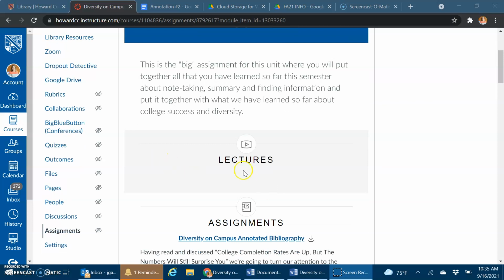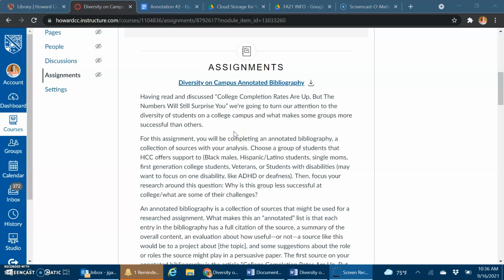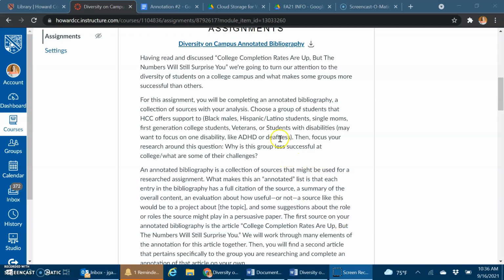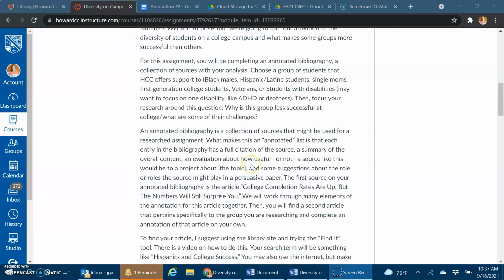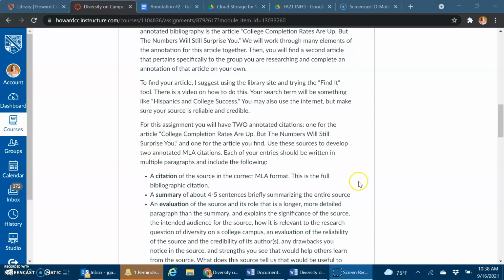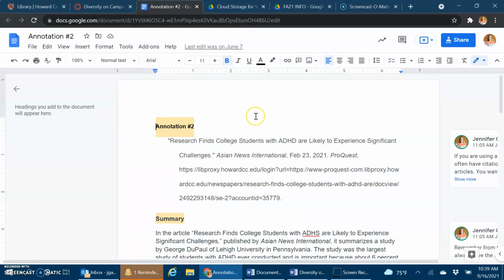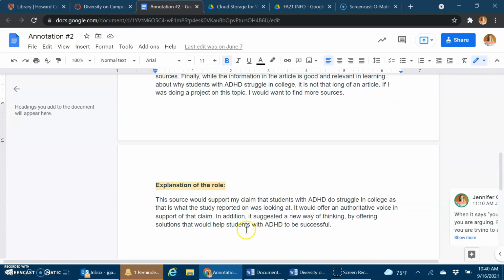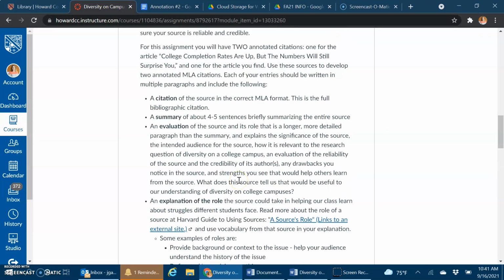Introducing the Annotated Bibliography Project